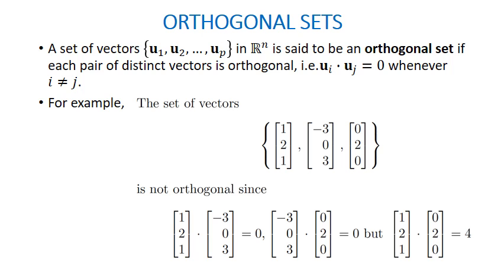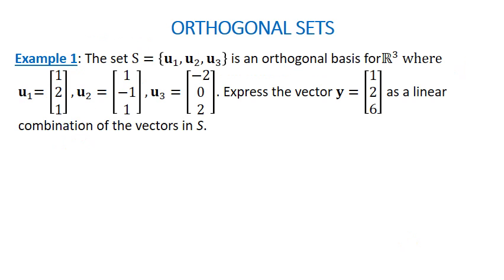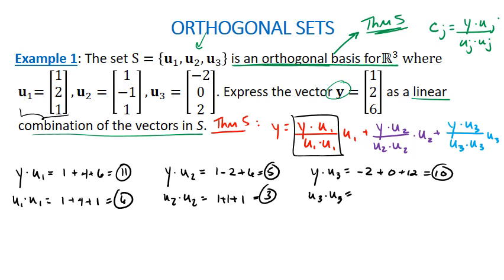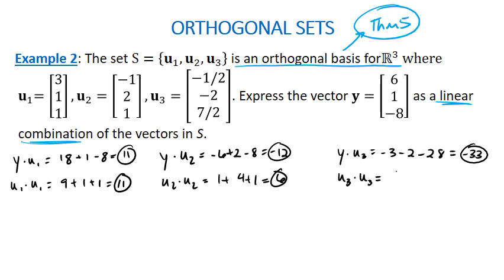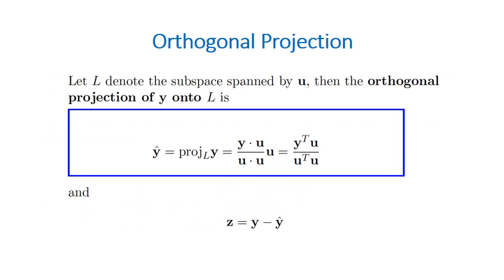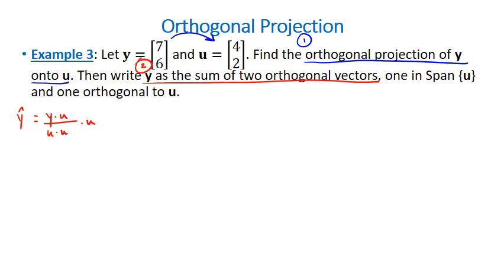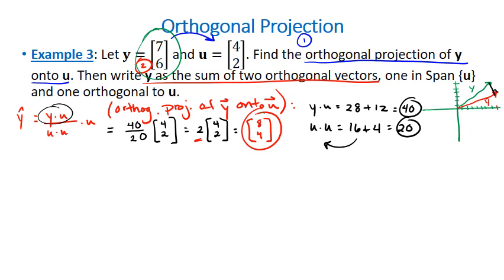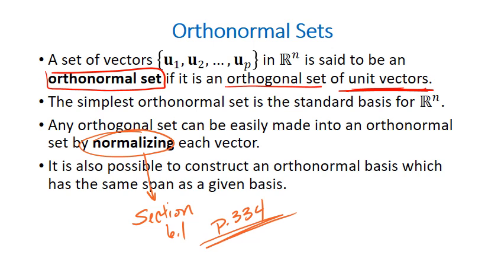MA320 6 2 Notes Video